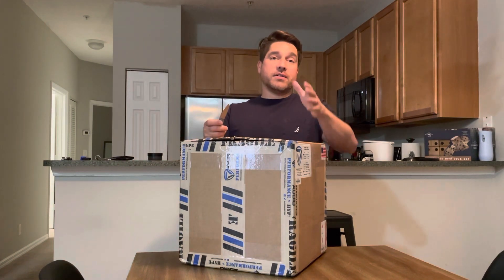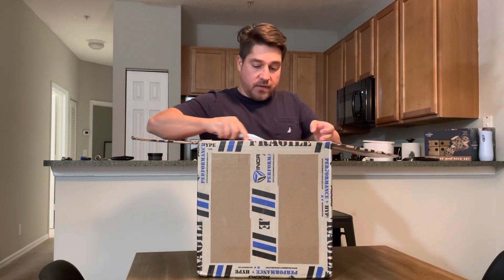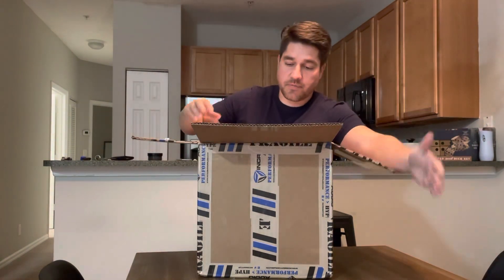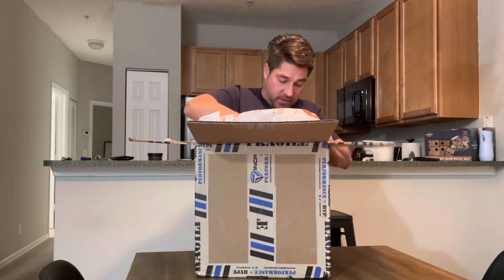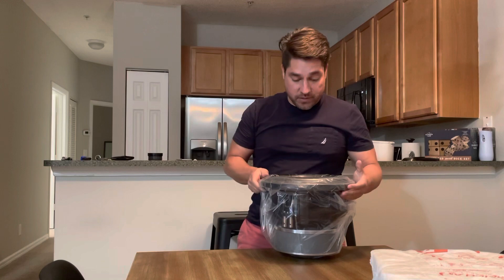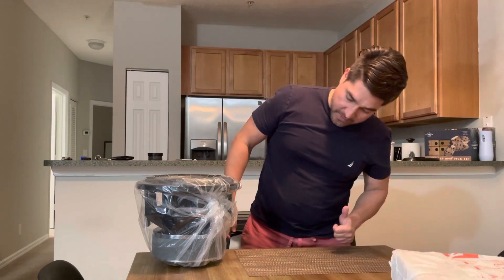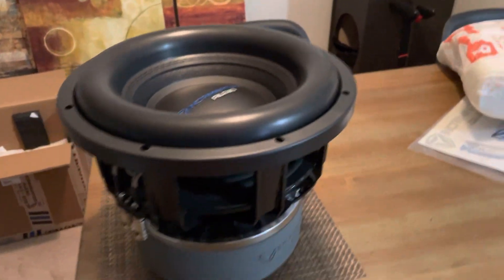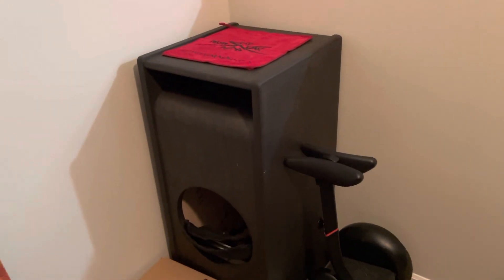Incriminator Audio Death Row 12” with the Shredder Platform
Hey guys, I call the Shredder basket "schrader valve" haha because I'm into mountain biking and had a brain fart. Also, my old Lethal Injection is Dual-Voice-Coil 2-Ohm Loaded and it's wired so my amp see's a 1-ohm load. This Death Row 12” was made Dual-Voice-Coil 1-Ohm Load so I can wire my amp to 2-ohm.

Will be installing soon, breaking-in, and will share demo vids!